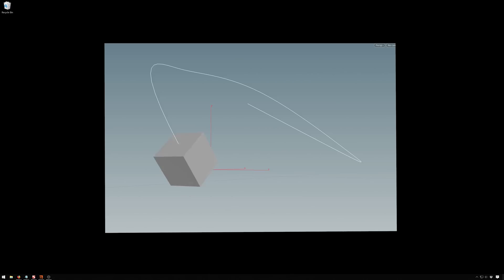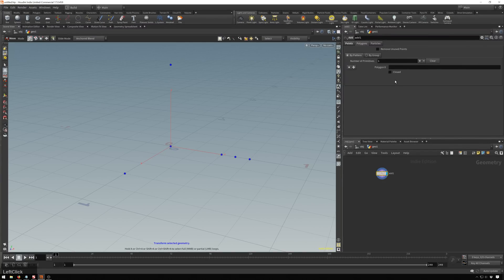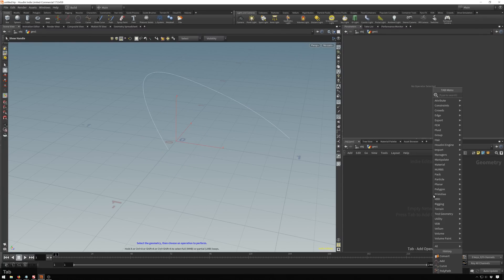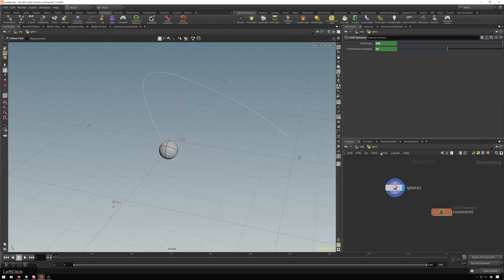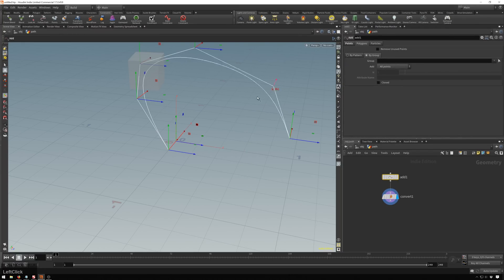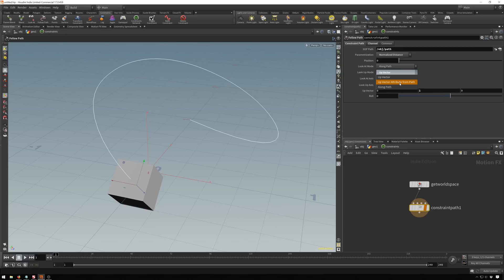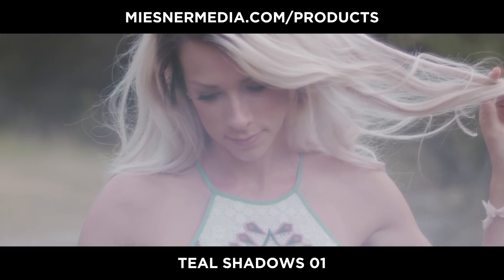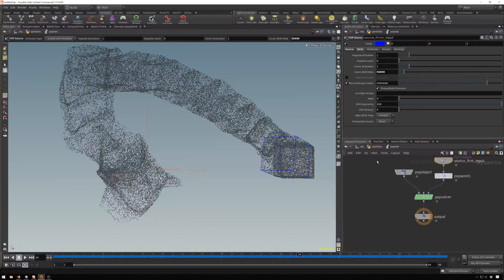Houdini Beginner Tutorial - Make an object follow a path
Making an object follow a path is a super common need in motion graphics, and of course, houdini can do it with gusto! It isn't the most intuitive thing, but once you know how to do it it's no problem at all, and we even get to dive a little bit into constraint networks as well as 2 different ways of creating paths.